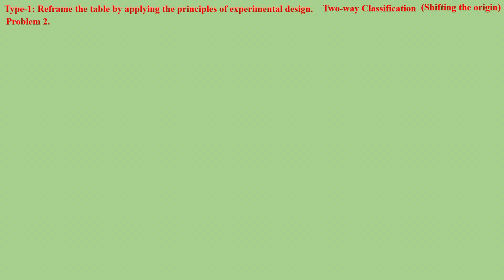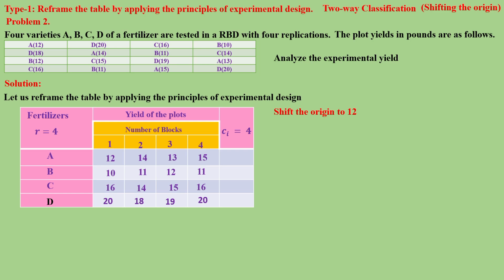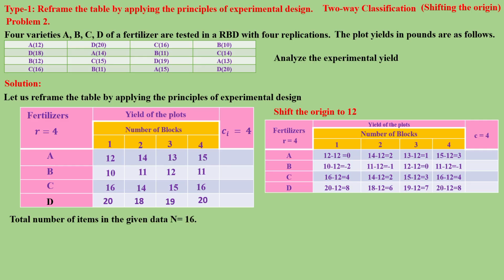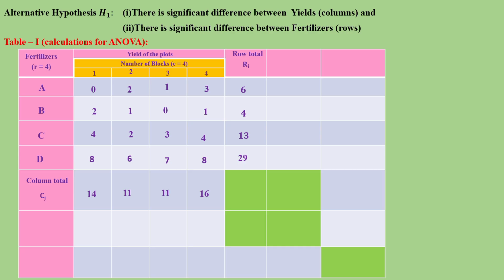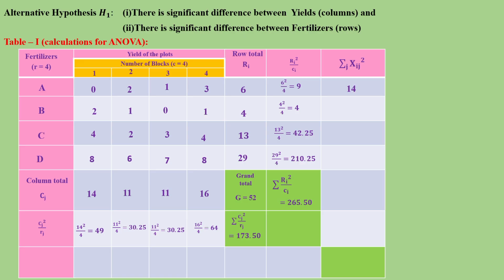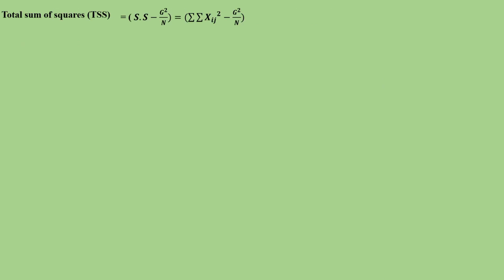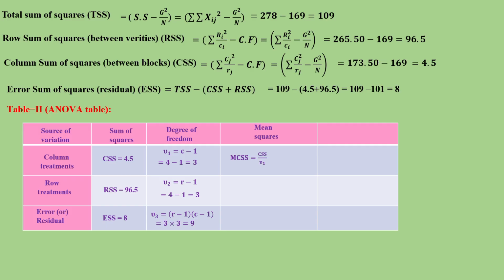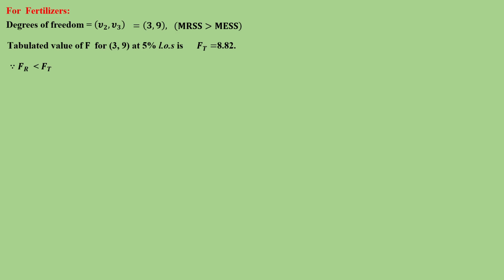designofexperiment 13, ProblemWithSolution , Please Share this video to your friends & needy 🙏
Type-1: Reframe the table by applying the principles of experimental design.